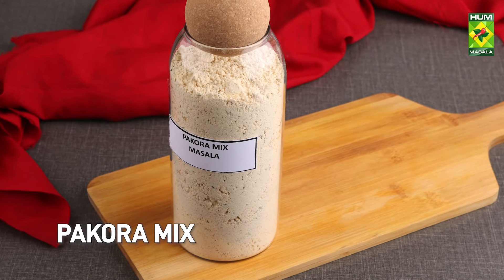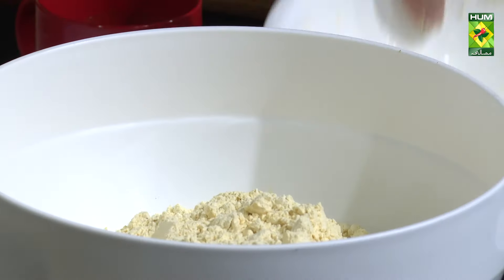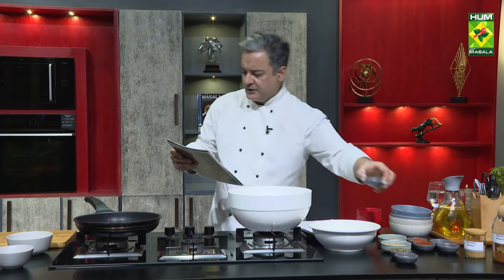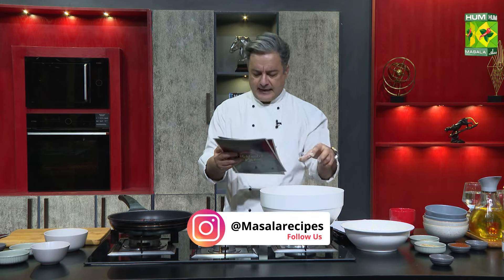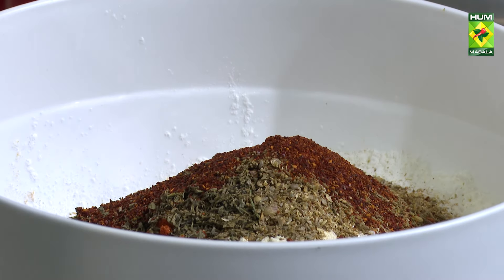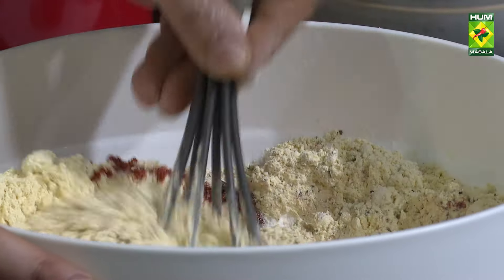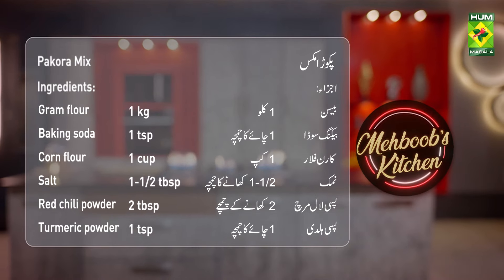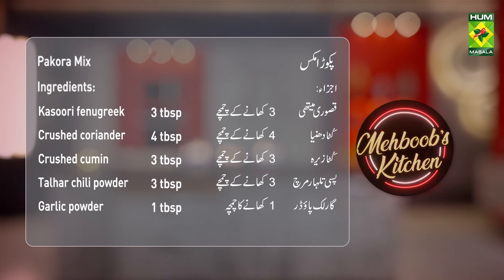Street Style Pakora Mix Masala Recipe By Chef Mehboob | Ramzan Special Homemade Pakora Masala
Street Style Pakora Mix Masala Recipe By Chef Mehboob | Ramzan Special Homemade Pakora Masala | MasalaTV

Pakora Mix Masala Recipe Ingredients:
Gram flour   1 kg
Salt    1-1/2 tbsp
Kasoori fenugreek 3 tbsp
Crushed coriander  4 tbsp
Crushed cumin   3 tbsp
Talhar chili powder  3 tbsp

Masala TV Recipes | Masala Recipe | Hum Masala TV | Hum Masala | Masala TV | Desi Food | Pakistan Food | How to make Pakora Mix Masala Recipe | Homemade Pakora Mix Masala Recipe